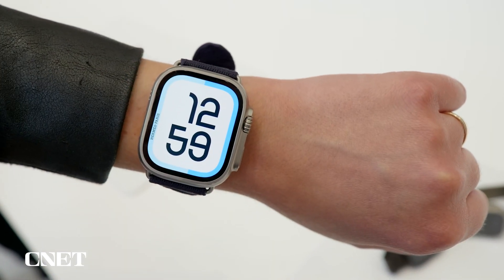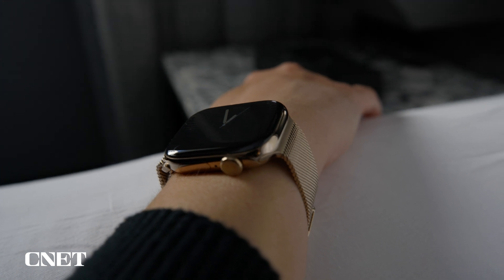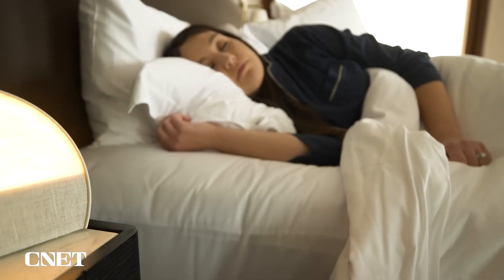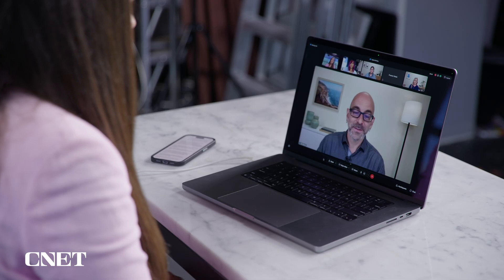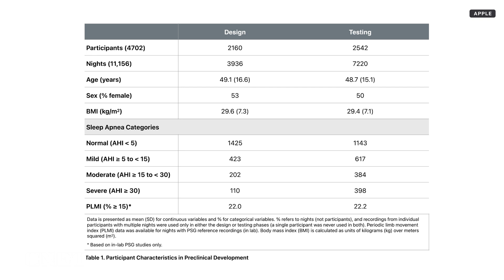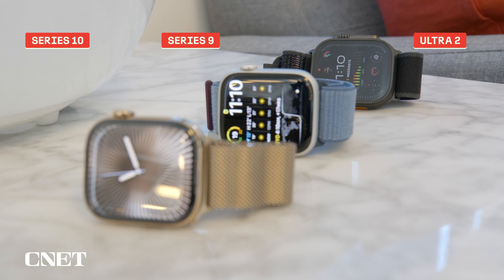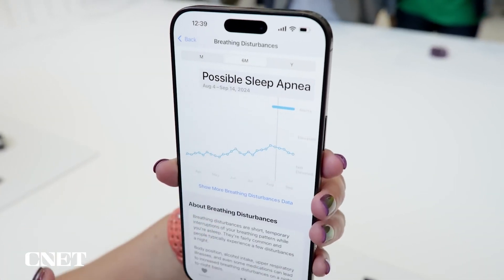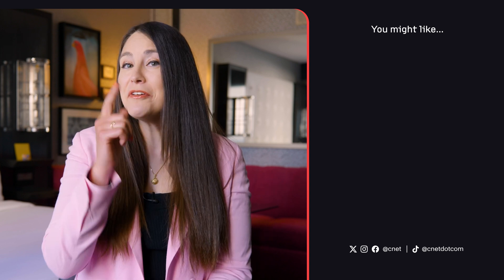How Apple Watch Sleep Apnea Detection Works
Apple has a new way of identifying signs of sleep apnea using the accelerometer on the Apple Watch. Apple's Deidre Caldbeck and Dr. Matt Bianchi explain how this feature works, how it was tested and the validation process needed to bring it to the watch. Sleep apnea notifications are available on the Apple Watch Series 10, Series 9 and Ultra 2.

Inside the Apple Watch Series 10's New Sleep Apnea Detection Feature

0:00 Sleep Apnea Notifications Come to Apple Watch
0:38 How Your Apple Watch Detects Breathing Disruptions
1:04 Accelerometers Track Breathing Interruptions
1:51 What Does The Apple Watch Actually Track?
2:34 How Accurate is the Apple Watch?
3:57 Availability of Apple Watch Notifications
4:47 Setting Up Sleep Apnea Notifications